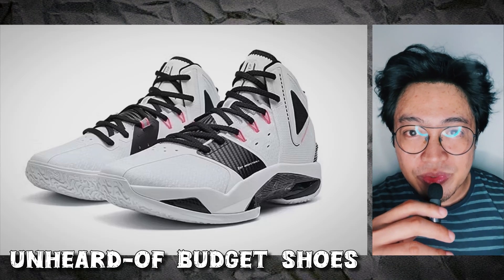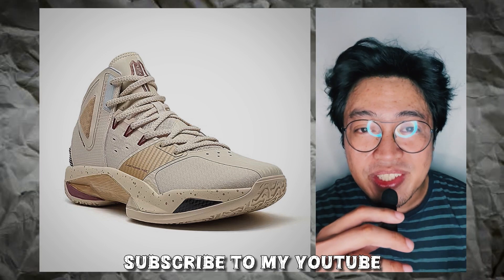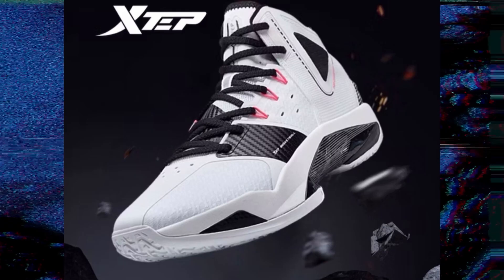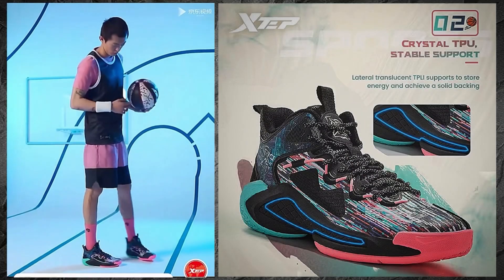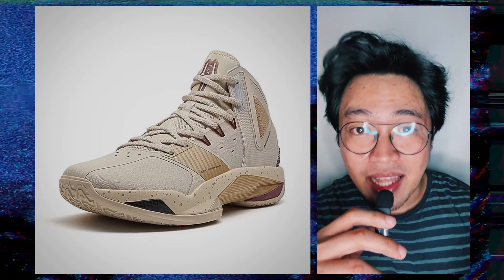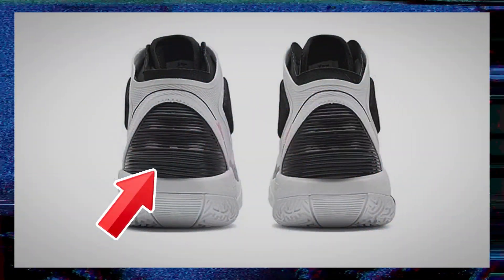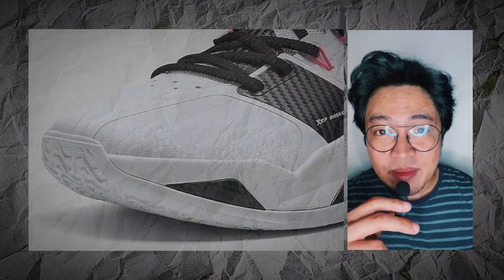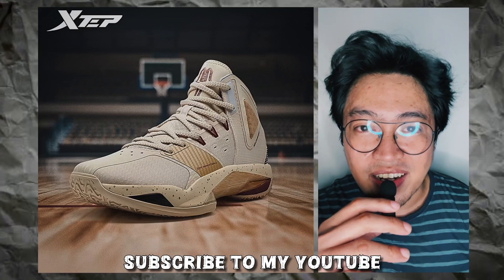XTEP Has A New Budget Basketball Shoe — And I Ordered A Pair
WATCH | I recently ordered a basketball shoe — and it’s not what you expect it to be. It’s a new shoe from XTEP, an affordable shoe that you probably haven’t heard of. Here’s what I think so far.